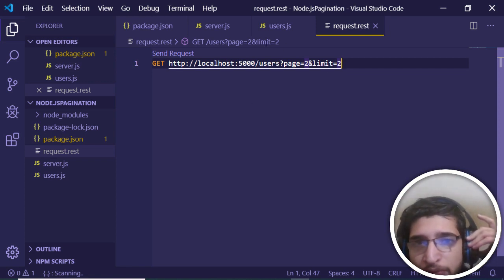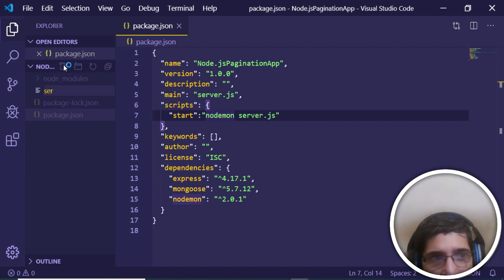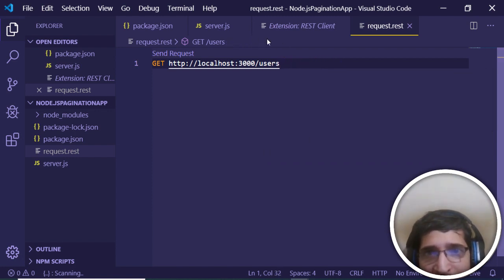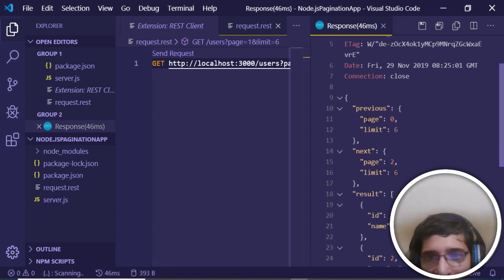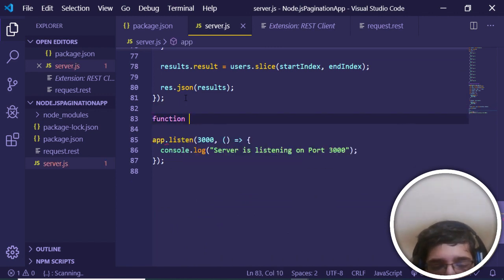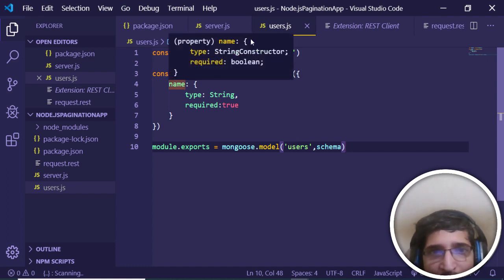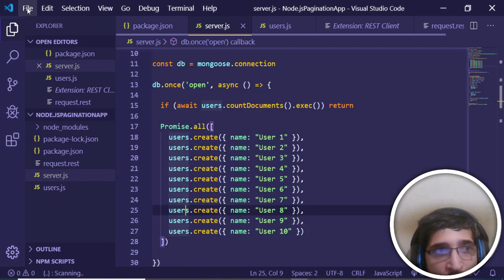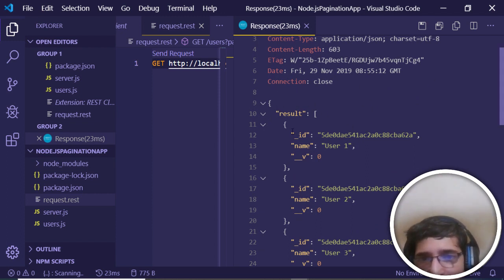Node.js Pagination in Express and MongoDB